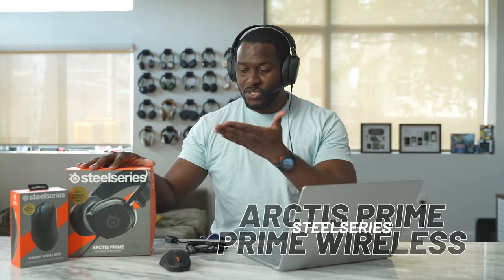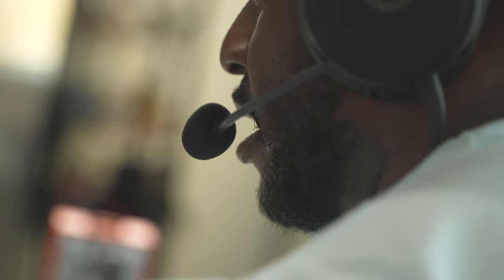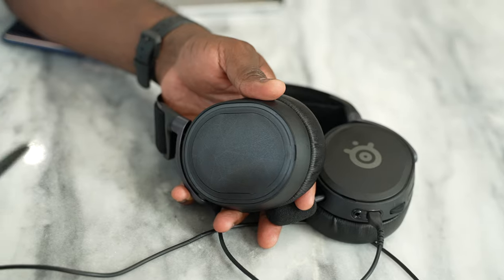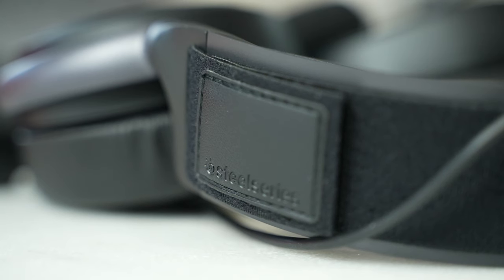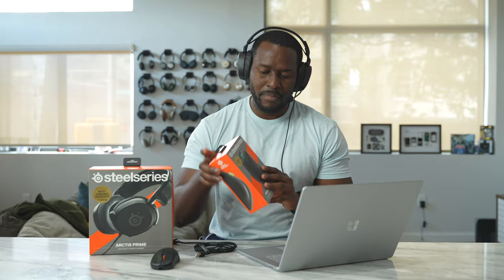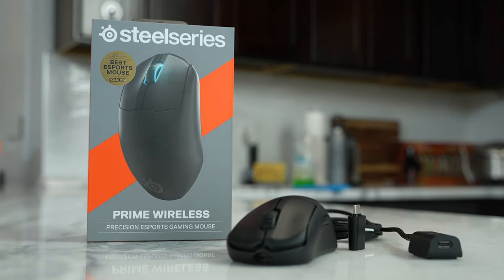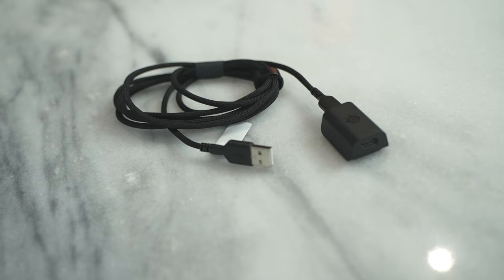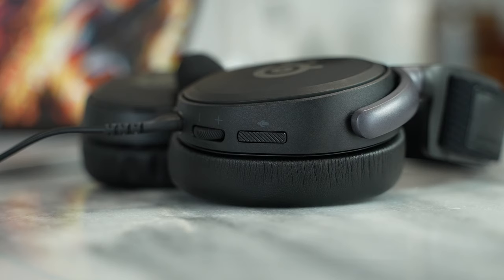SteelSeries Arctis Prime Gaming Headset - The Real Deal!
The New SteelSeries Arctis Prime  gaming headset brings the pedigree of a top-tier esports headset to an affordable price package of just $99